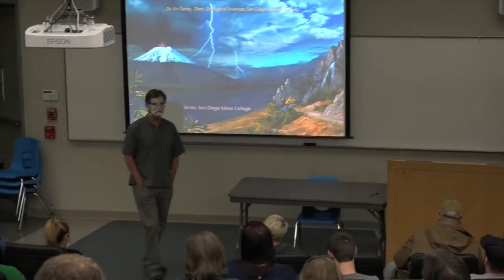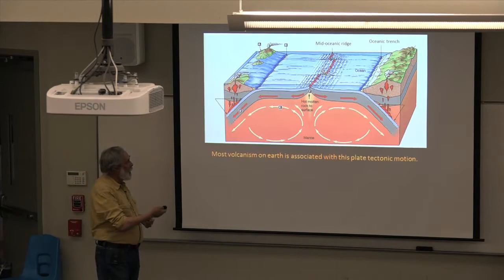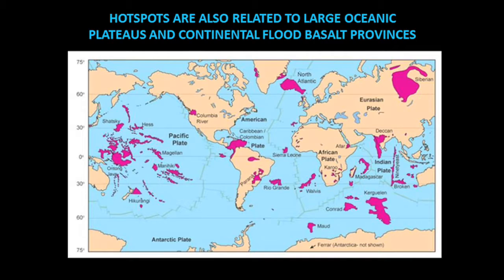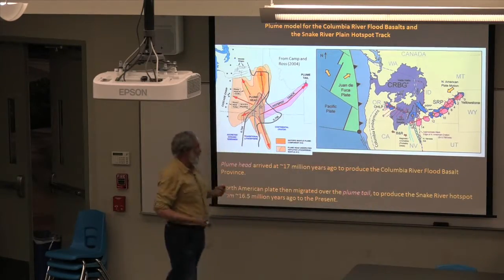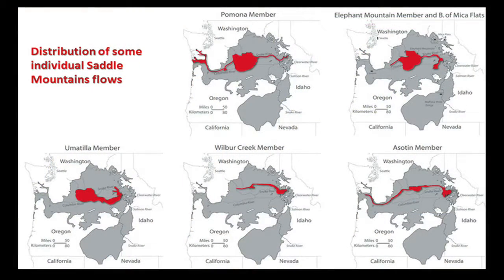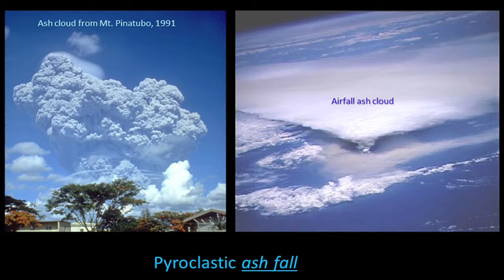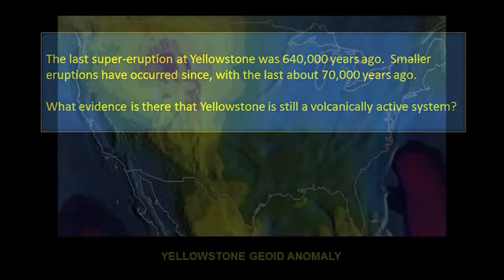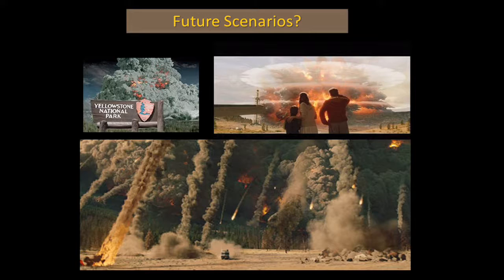STEM Lecture Series at San Diego Mesa College featuring Dr. Vic Camp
"Cataclysmic Super-Eruptions Above the Yellowstone Hotspot" recorded on March 15, 2016.